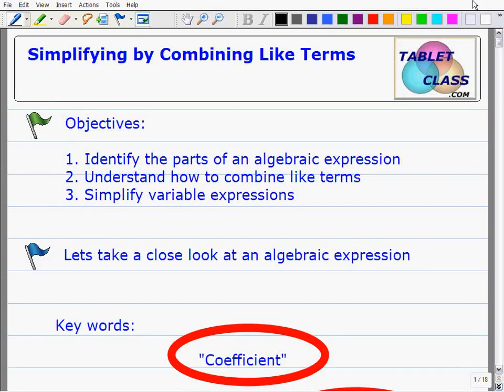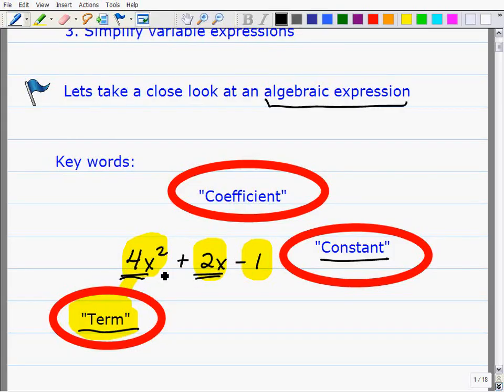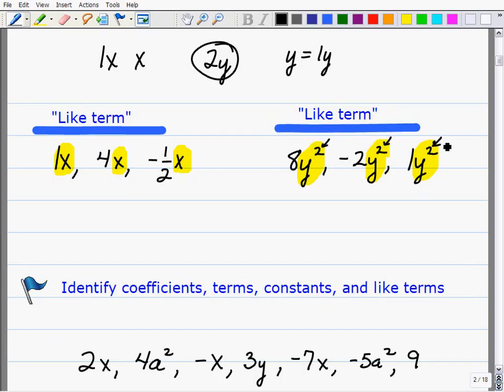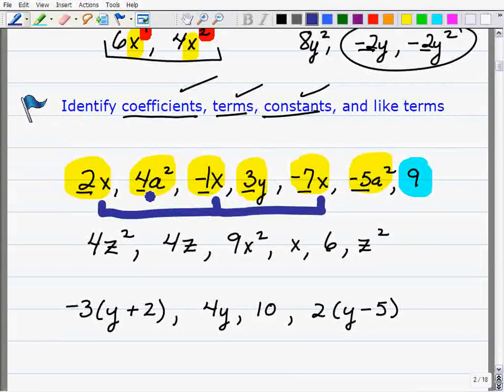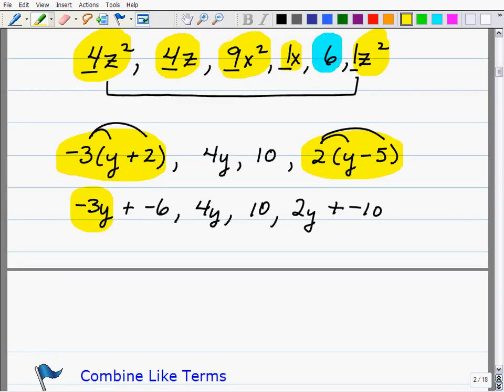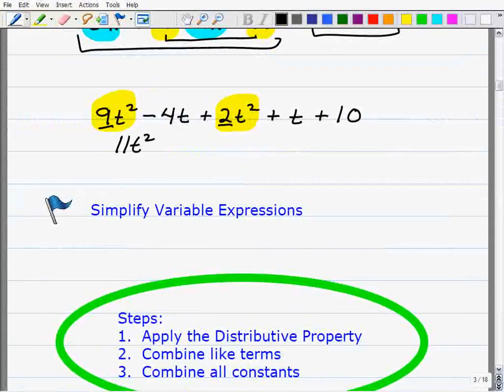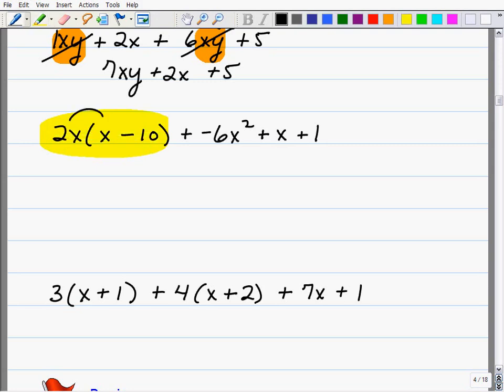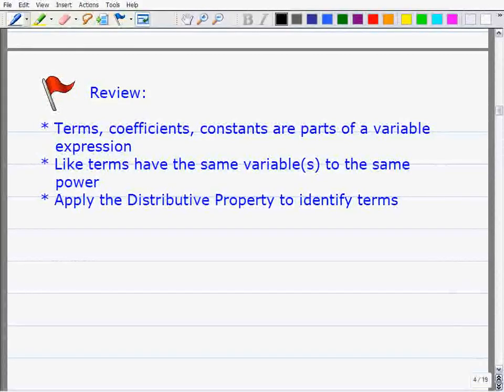Combining Like Terms (Basic Algebra Concept)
Combining like terms is a basic algebra concept.  This video will explain the details of knowing the parts of an algebra term and identifying like terms.